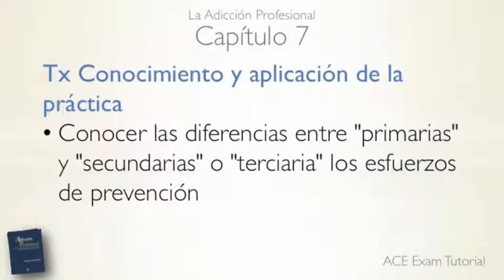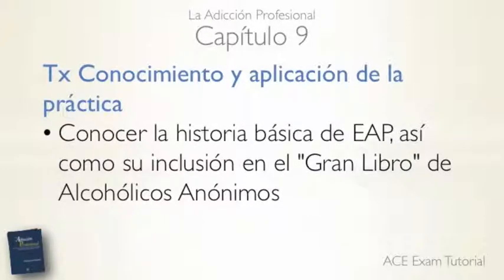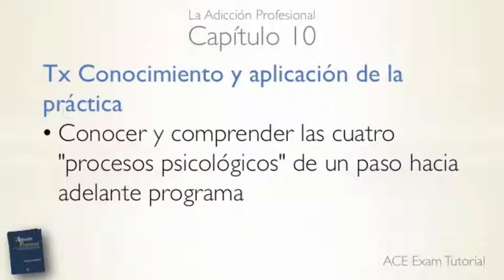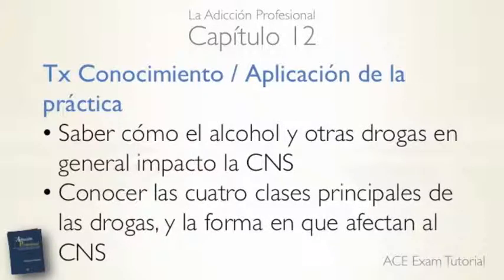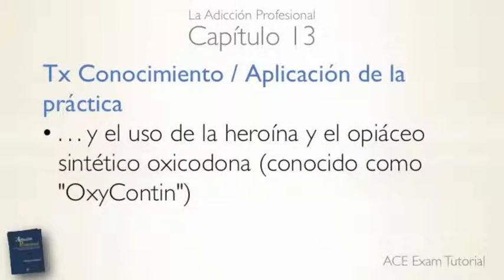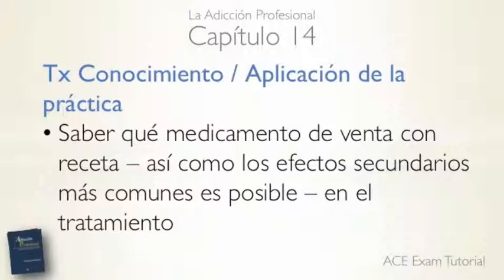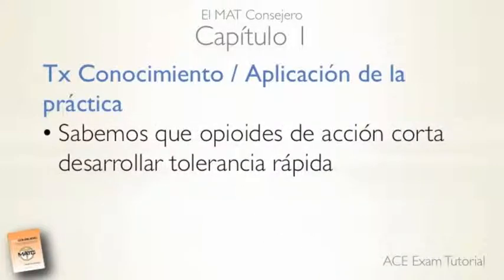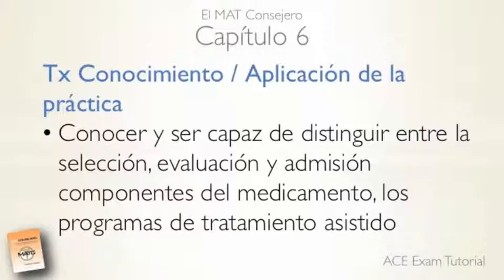ACE Examen Tutorial en Espanol: Parte 2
La Adicción Consejero Examen (ACE) Tutorial se evalúa la capacidad del candidato y las habilidades requeridas para ser un consejero competente en un alcohol y otras drogas (AOD), o trastorno por uso de sustancias (SUD), el tratamiento. Este tutorial está diseñado para ayudar a los candidatos a nivel nacional el pase de países desarrollados y validados científicamente ACE Examen.